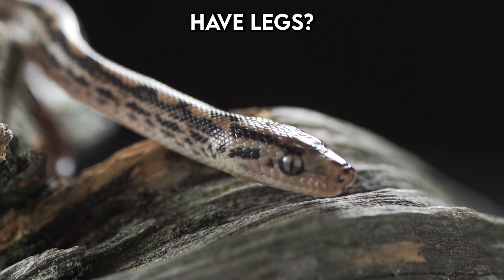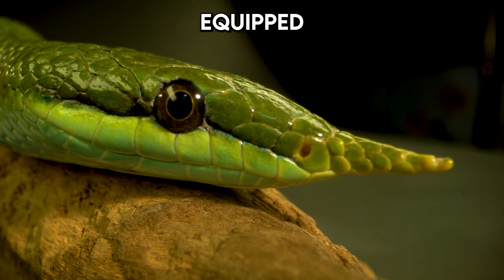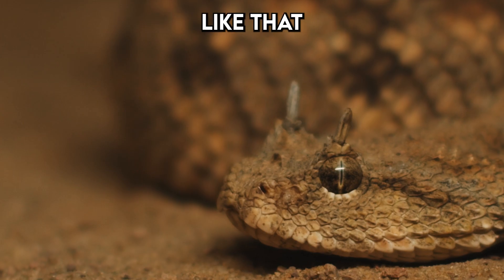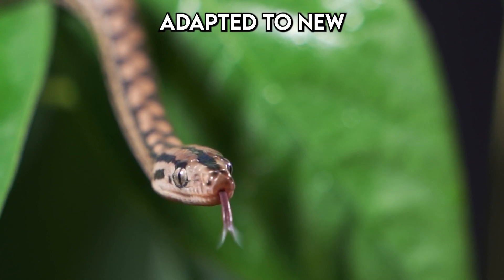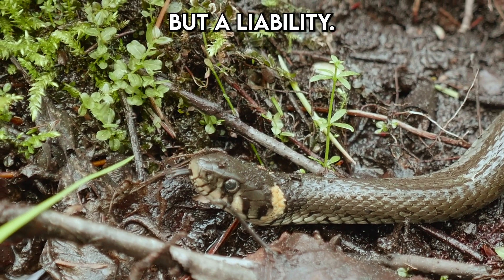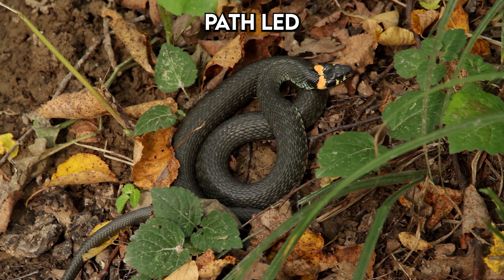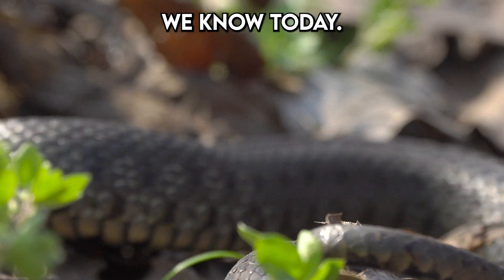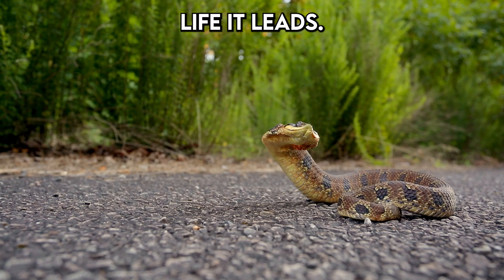Snakes: Legs, No Thank you!!! and Here's Why | Paws on the Planet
Join us as we delve deep into the evolutionary saga that transformed legged lizards into today's sleek, legless snakes. 🌎🔬
🦎✨ Discover how ancient snakes like Najash rionegrina, with their tiny hind limbs, adapted over millions of years to become the efficient burrowers we know today. Through expert interviews, stunning animations, and rare fossil insights, we explore how legs became obsolete as snakes perfected the art of slithering. 🛑🚶‍♂️education